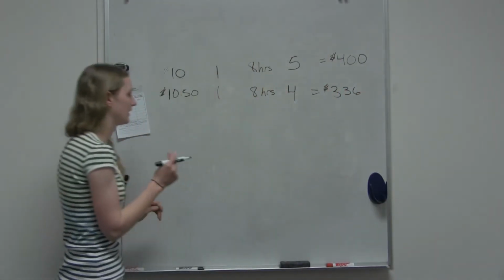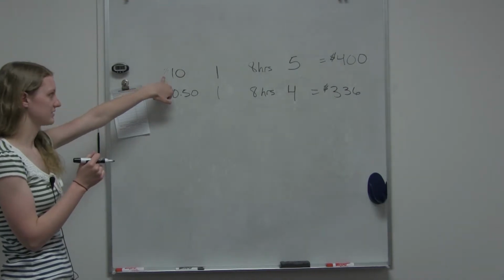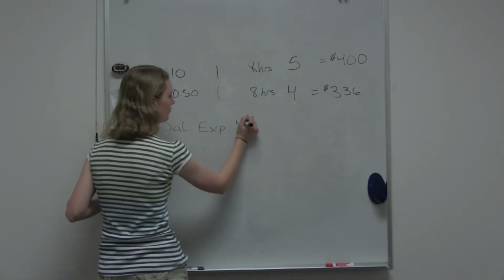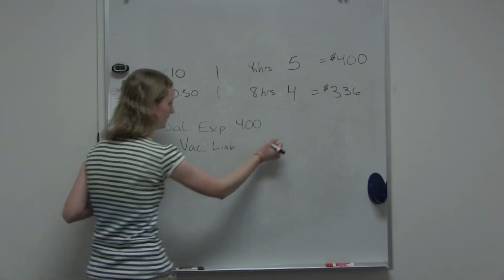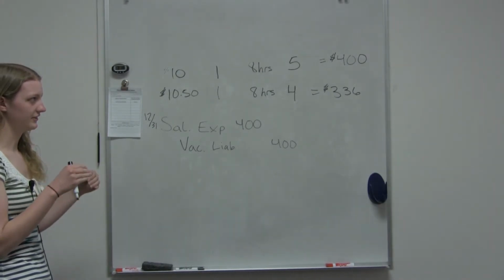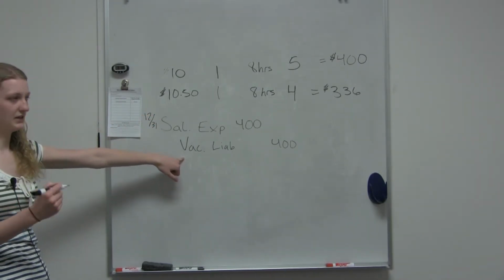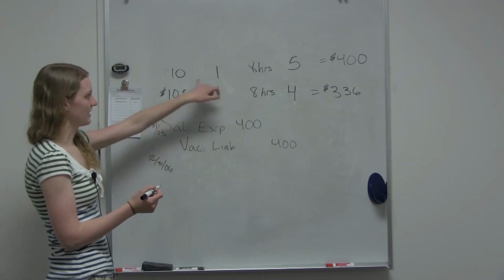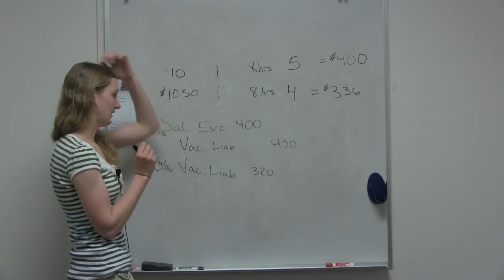Vacation Days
This Intermediate Financial Accounting video teaches how to calculate vacation expense and vacation liability each year.